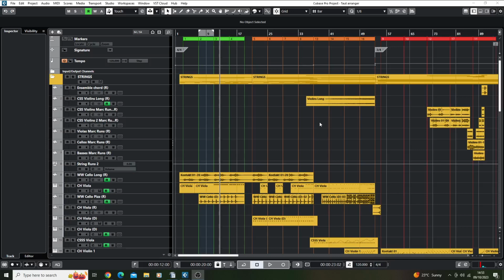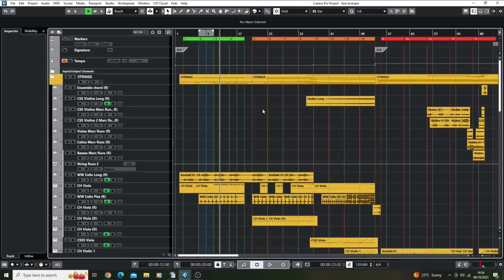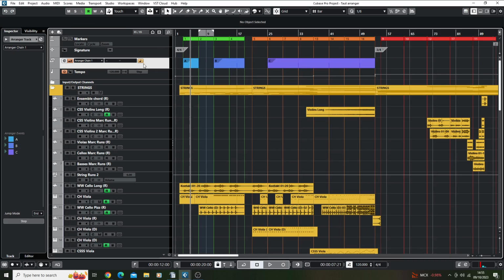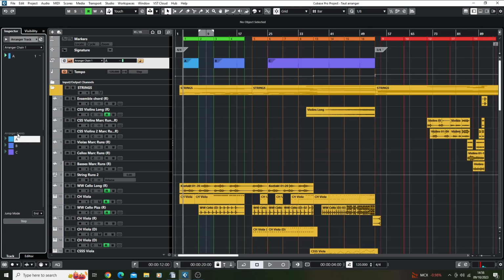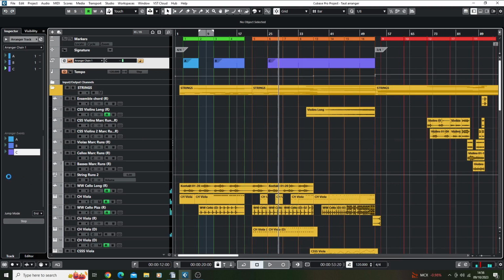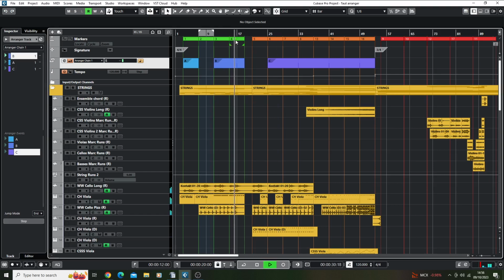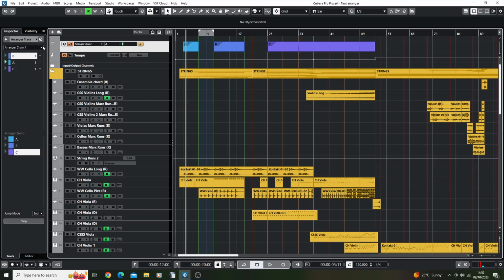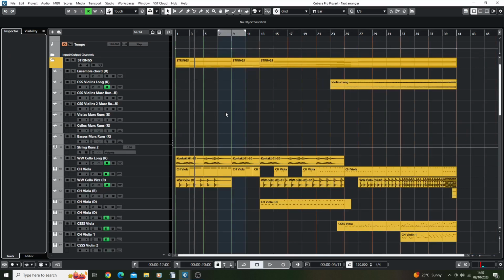How to use the Cubase arranger track